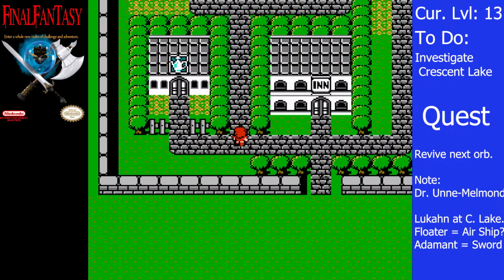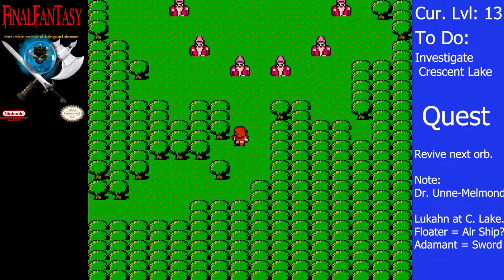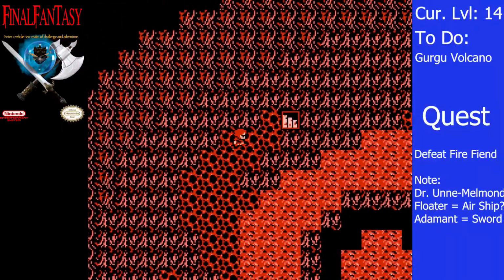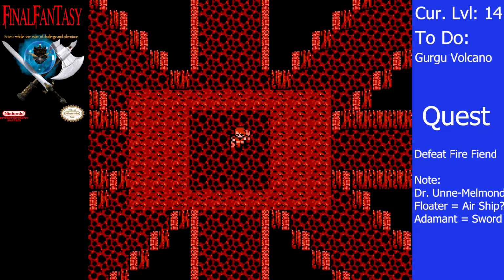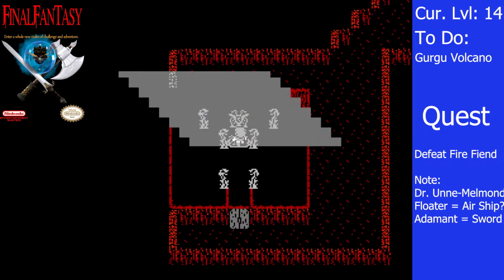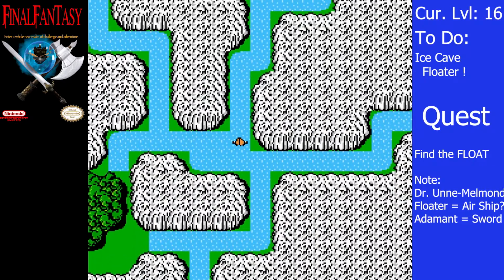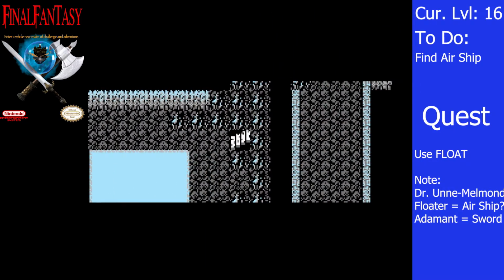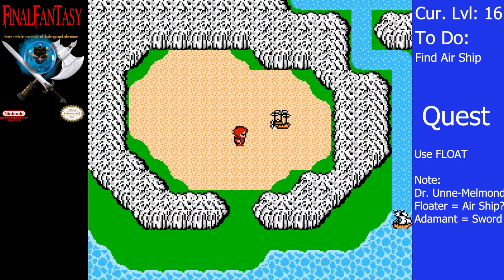Final Fantasy 1 NES Beginner's Guide Chapter 4: Warriors of the Sky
It takes a lot of time and effort to create these tutorials and I'd love some feedback ! **

In this chapter, we find the whereabouts of the next fiend. We also gain some much needed transportation, twice! Lets go!